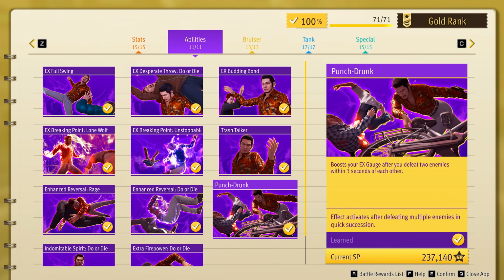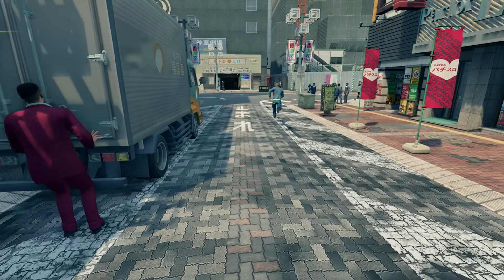Great Yakuza Abilities You'll Spam 24/7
We return with more pointing and laughing at RGG Studio but this time we're laughing a bit more *with* them rather than at them as we examine stuff that's just dumb. Straight stupid. Rather silly. Incomprehensibly foolish. Unequivocally baffling. Overpowered. Yeah that last word.

Also apologies for my voice in the first few minutes of the video I had literally just woken up :(

Songs:
Yakuza 5 - The Passion for Batting
Lost Judgment - Toward To The Skyline
Tekken 7 - Arctic Snowfall 1st
Tekken 7 - Arctic Snowfall 2nd
Shin Megami Tensei IV - Black Market
Xenoblade Chronicles 3 - A Formidable Enemy